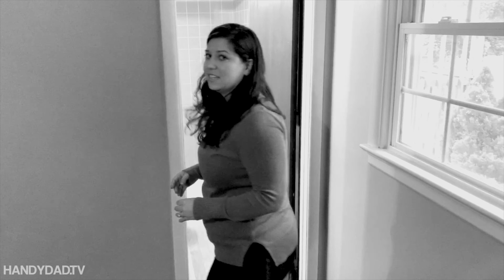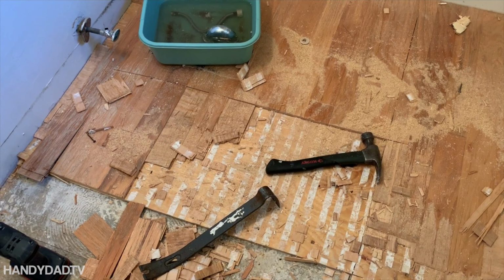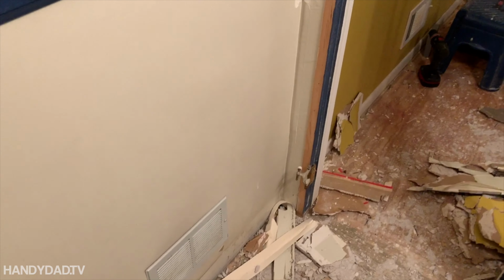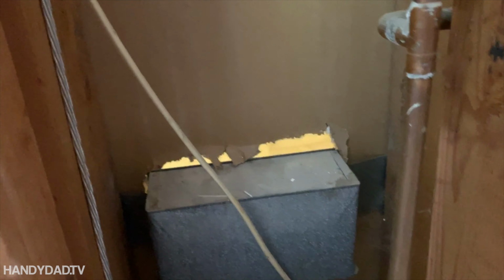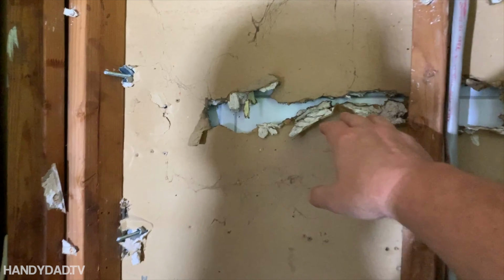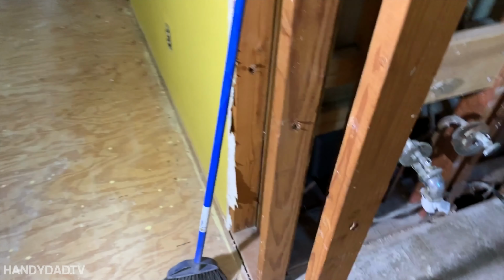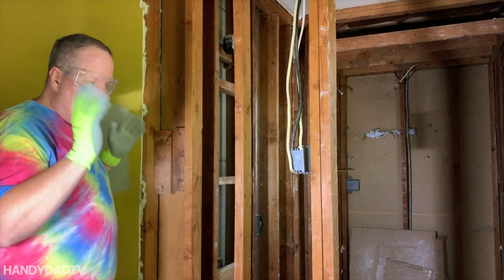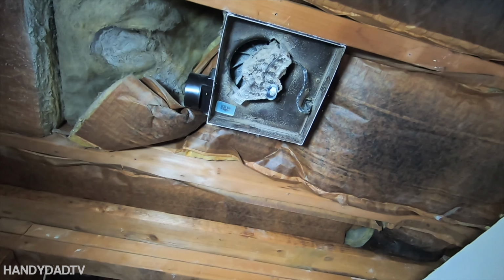WE GUTTED THE BATHROOM // TLF 6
You never know what you'll find behind the walls when you remodel a room. In this video, Julie and Josh demolish their master bathroom down to studs and find some surprising things.

This is episode 6 of The Living Flip, a series where my daughter Julie and her fiancée bought a foreclosure to fix up while they live there.